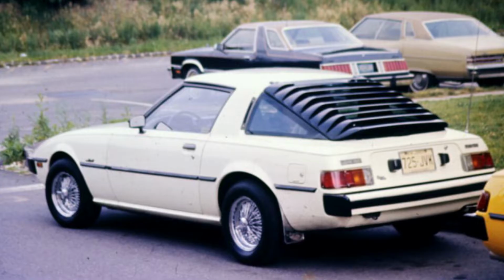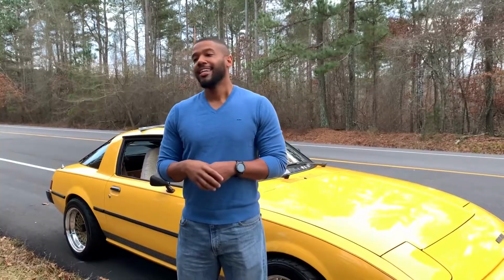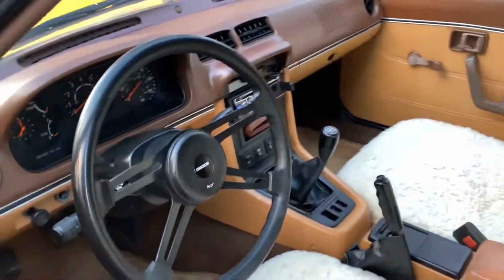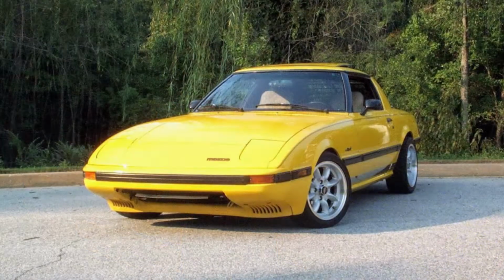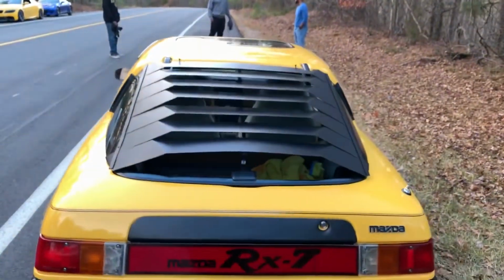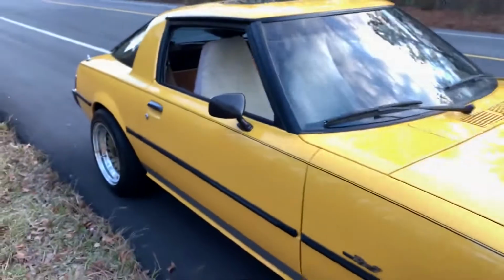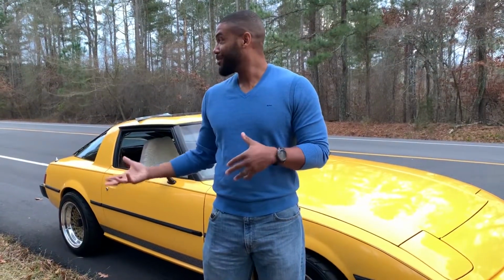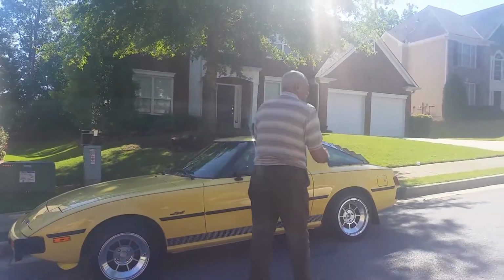Phillip Pruit's 1979 Mazda RX7: "Just like my Dad's"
All of you that are fortunate enough to share the same automotive appreciation with their father can relate to Phillip's journey with his 1979 Mazda Rx7.  I met Phillip many years ago when he owned his FD Rx7.  But as far as I can remember he always talked about building a 1st Gen Rx7 just like his dad's.